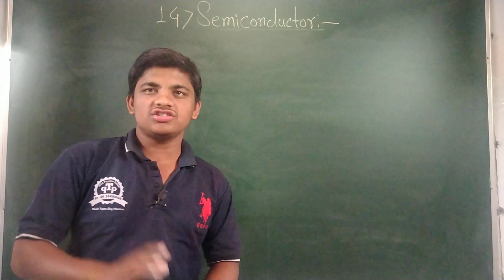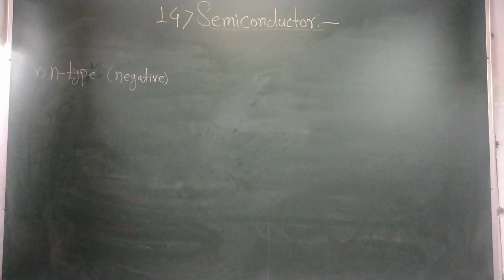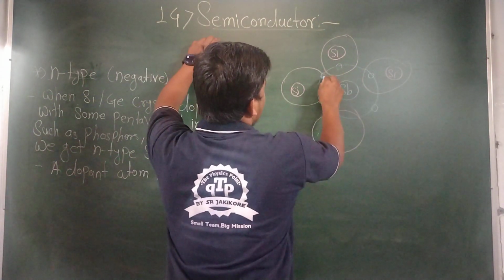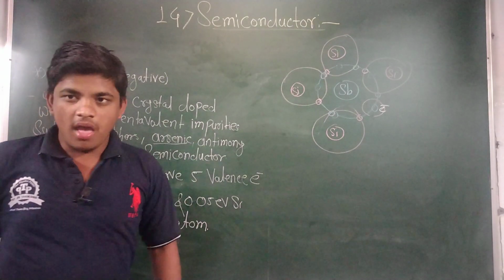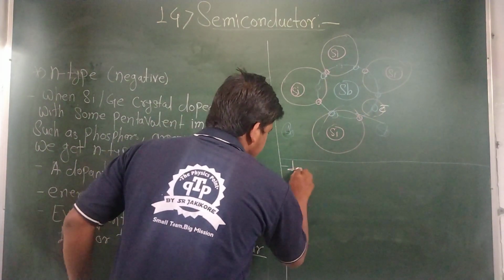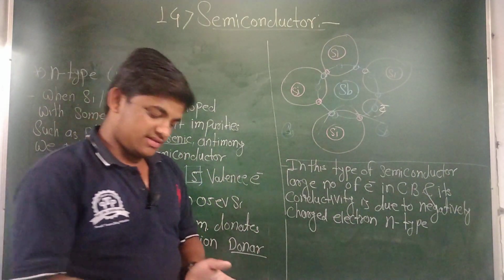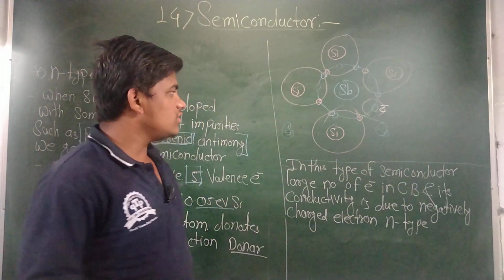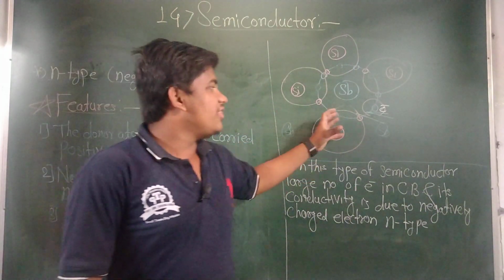January 18, 2023